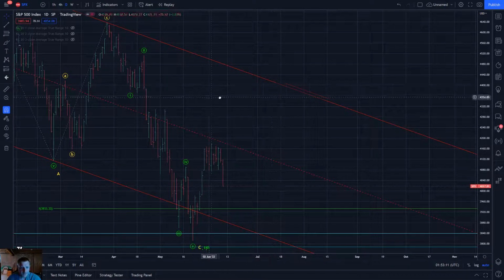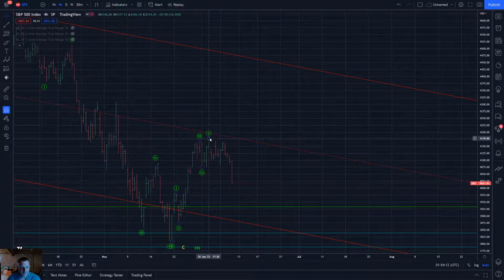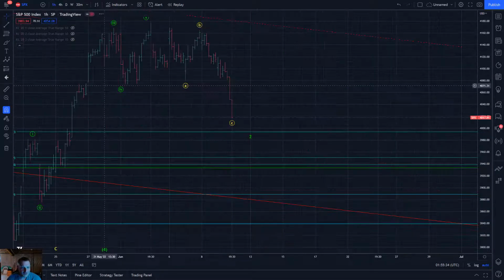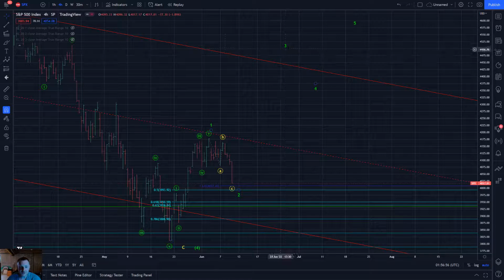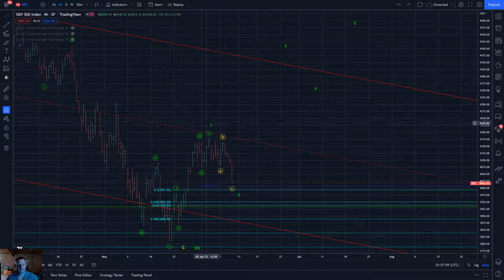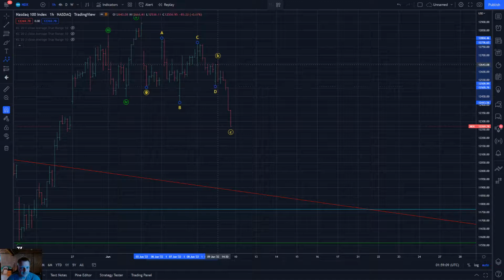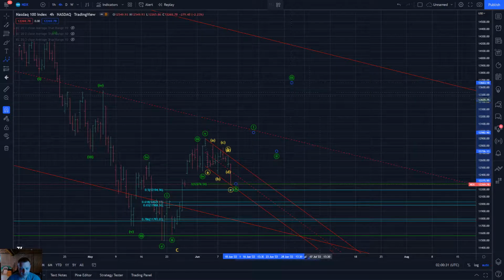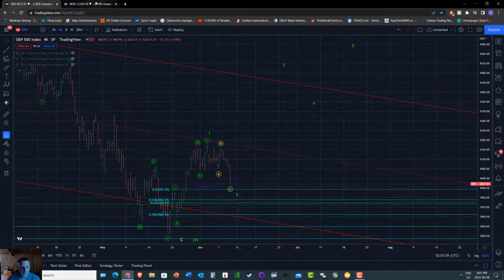SPX, NDX, June 9/22 (First higher low forming?)